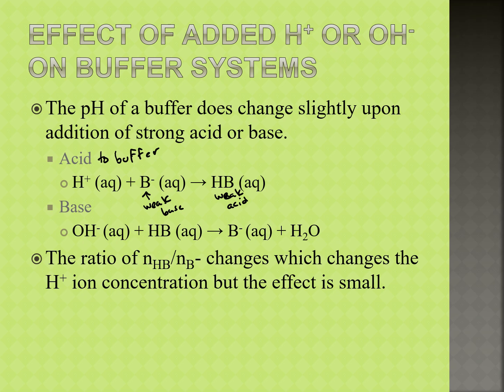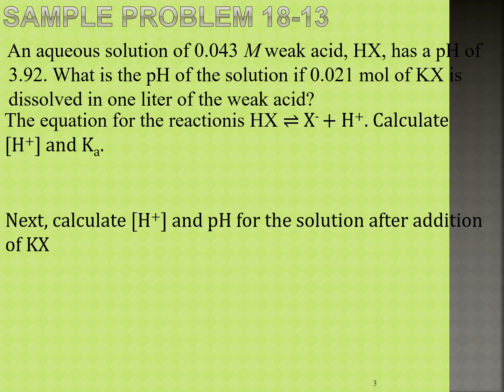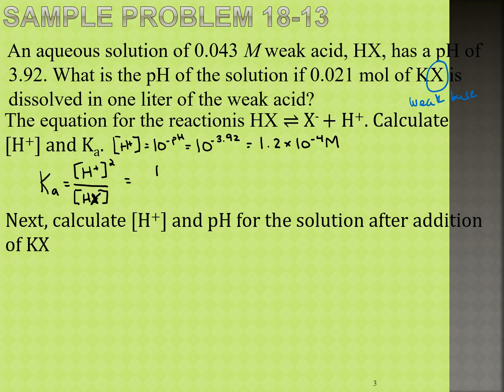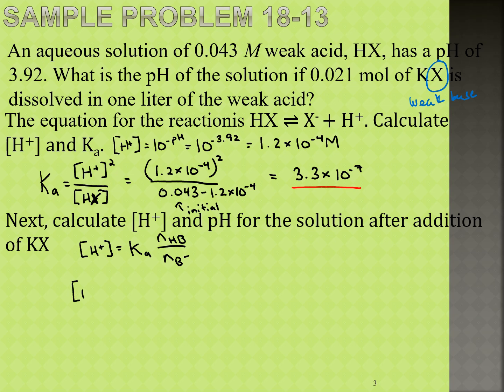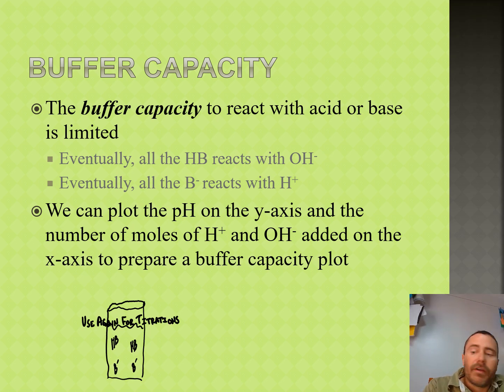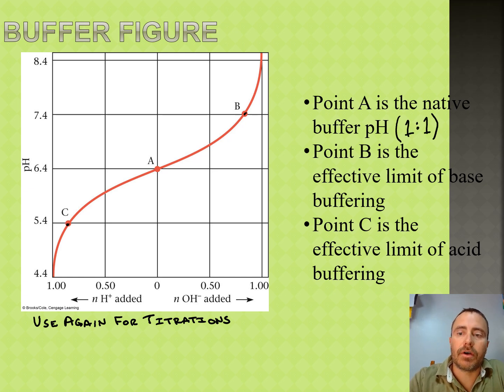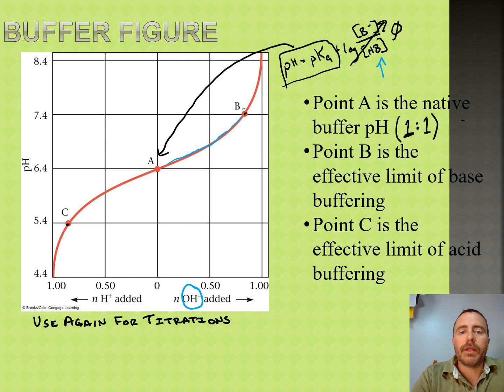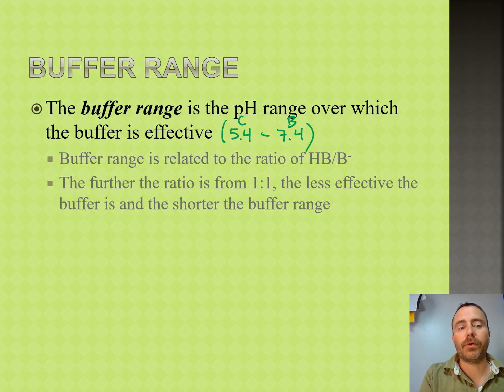Ch14.12 Buffers, Adding a Strong Acid or Strong Base